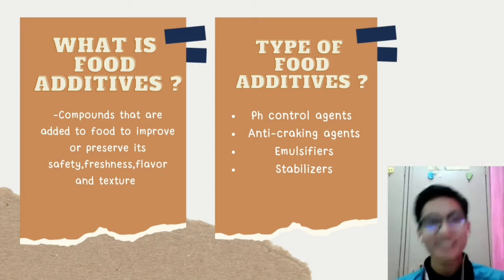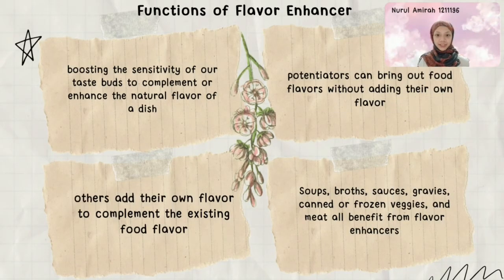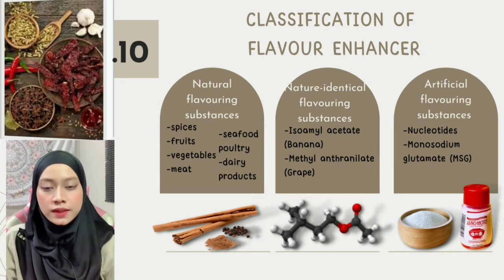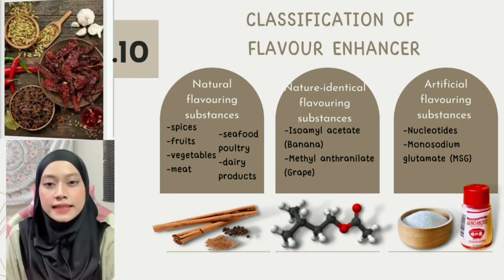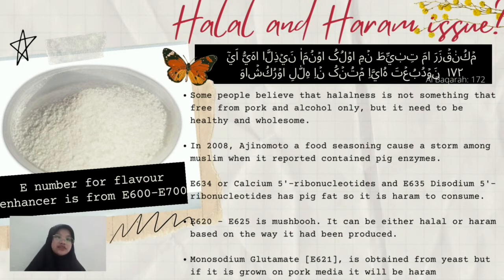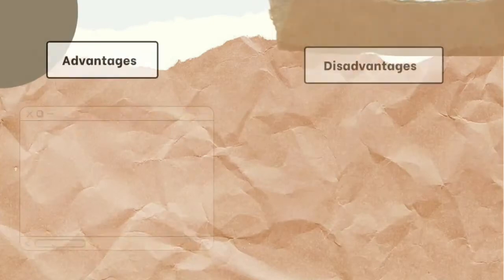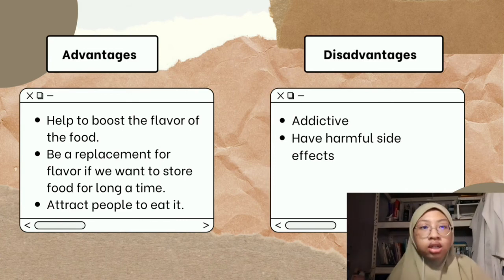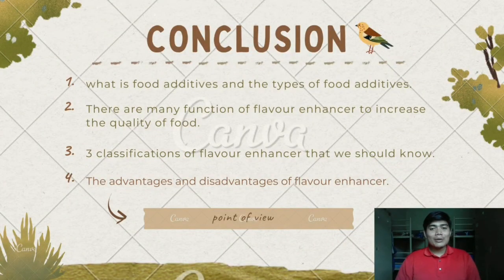SBP1033 - Flavour Enhancers (Group 12)